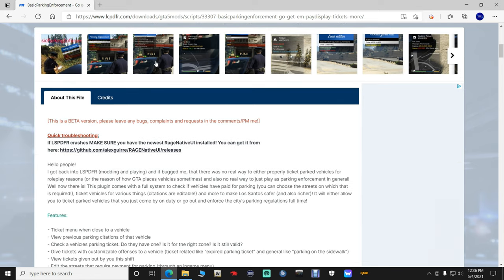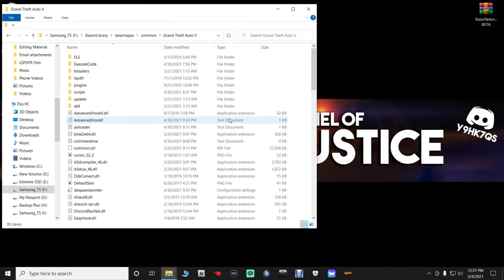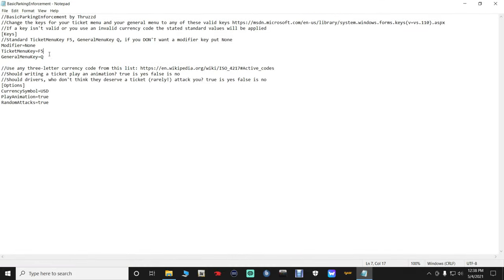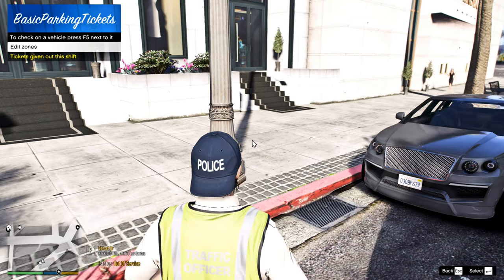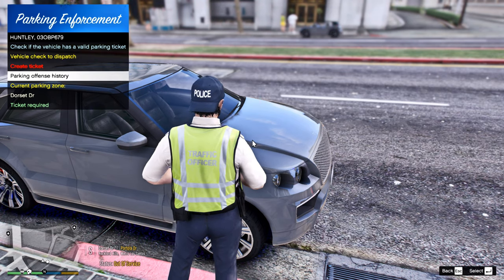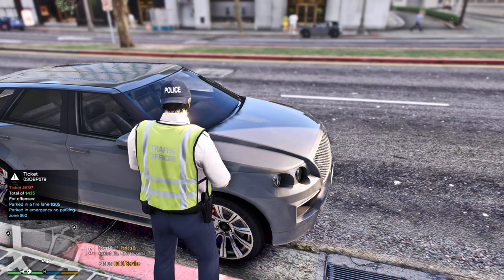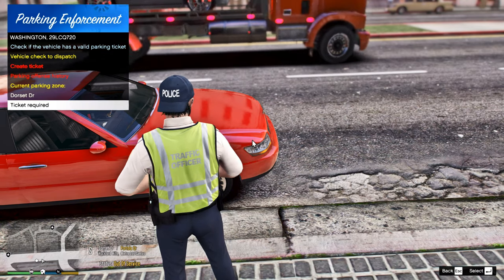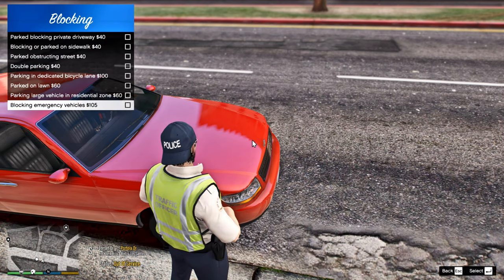How To Install Basic Parking Enforcement!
So today by request, I’ll be showing everyone how to install the Basis Parking Enforcement plugin! This is my new favorite and I know you all are gonna really enjoy this! I’ll show you how to install it and how it works! With that being said, God bless you all and let’s do this!!

Please get your GTAV/LSPDFR support here. Leaving gaming issues in the comment section, will only prolong your game getting fixed. Thank you all in advance!

Ellen Flynn✅

Marcus Martinez✅

Greetings Earth walbanger✅

Crypt1cMOnkay✅

Nicole Meney✅

Mike B✅

Attack Dog Gaming✅

Paul G✅

Fluidist✅

Isaiah Rybarczyk✅

Kaestner Studios✅

Luna Gaming✅

mintyfresh 053✅

Dashinator 92✅

XJ13✅

Henry Lowery✅

Joe Spinnato✅

BKBulls TheGamer23✅

87Lee87✅

TopCookie✅

anthony✅

The Northern Raydazzo✅

AlexH✅

RYAN GAMER✅

Hailey Army✅

RoyalTs931✅

LILBOBBO21✅

BC Games 1865✅

Firefightersteve✅

Dan the Man✅

Xavier S✅

Screens✅

Amanda Diaz2003✅

AKA mathers✅

THOMAS BOII✅

GamerkentYT✅

Ghosthype_btw✅

My Google Docs Everything I use in my game are in these Docs